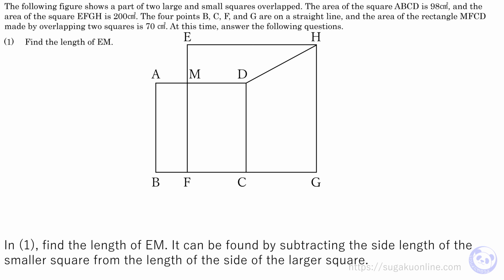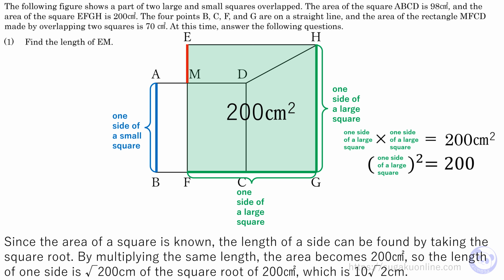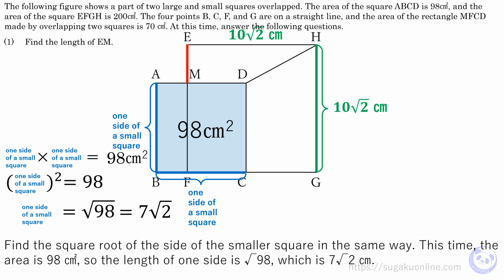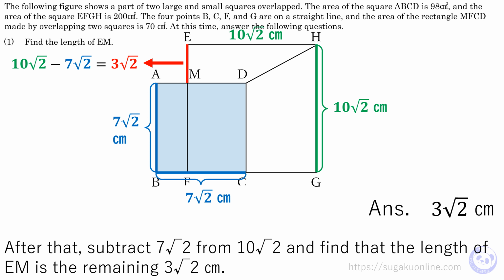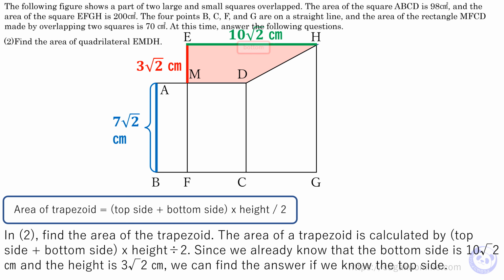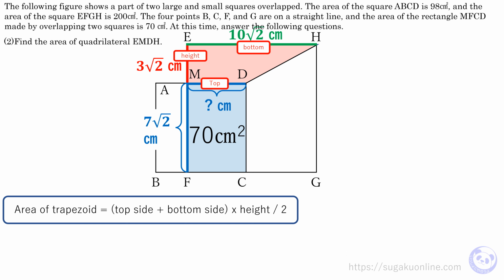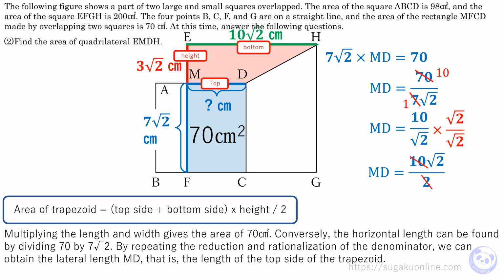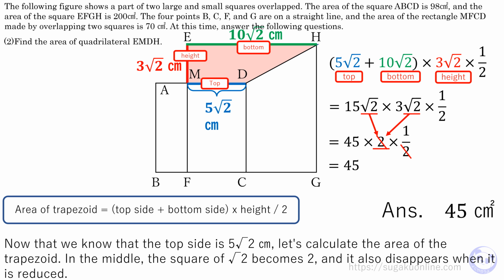Math for junior high 9th grade Questions to solve using square roots ①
This is an advanced geometry question with square roots that is studied in 9th grade. It is necessary to use a lot of what you have learned in class, such as the relationship between area and one side, to solve problems with an outlook. Please study square root addition and subtraction before solving. If you think about it carefully, you will surely be able to solve it.

00:24 (1)
01:40 (2)